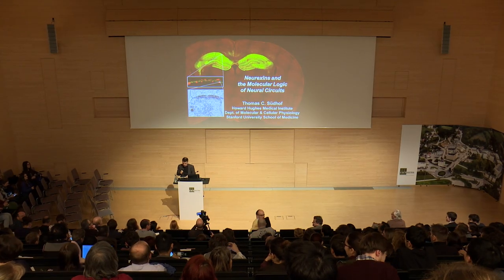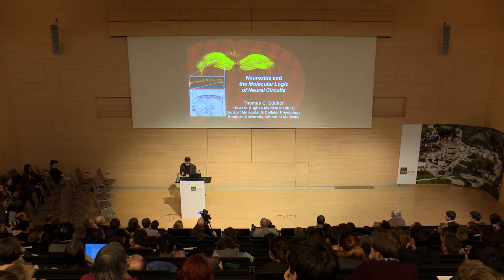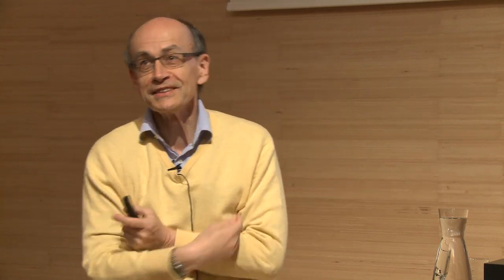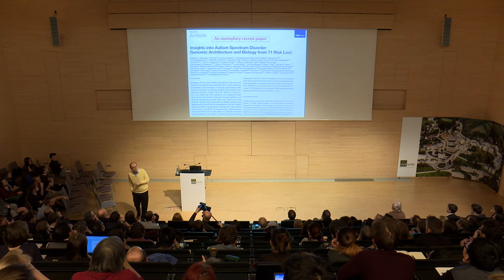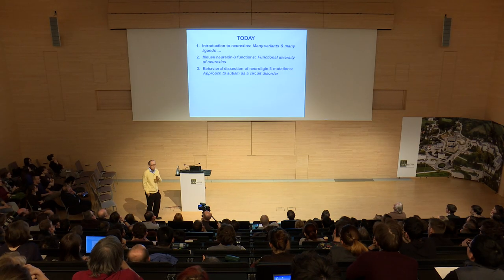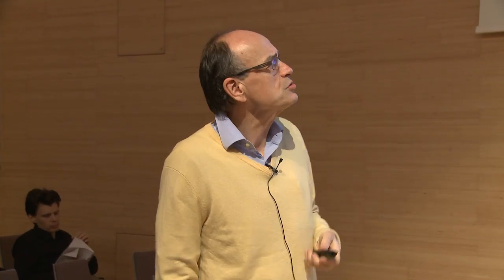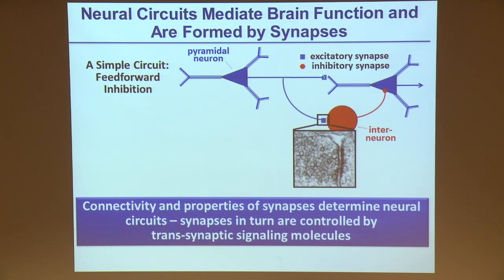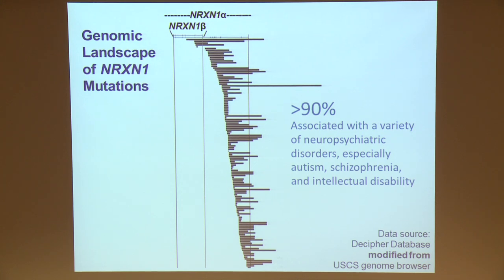IST Austria Lecture "Towards a molecular logic of neural circuits" by Thomas C. Südhof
On March 16, 2016, Nobel Prize winner Thomas C. Südhof was speaking about “The molecular logic of neural circuits” at IST Austria. The Raiffeisen Lecture Hall was packed with people when the internationally recognized neuroscientist from the Stanford School of Medicine discussed how neural circuits process information by transmitting and computing signals at synapses. He argued that interactions between trans-synaptic cell-surface molecules, such as neurexins, determine the molecular logic of neural circuits and presented evidence that some autism and schizophrenia syndromes are produced by impairments in this molecular logic. In short, his IST Lecture provided a conceptual framework for understanding neural circuits in the human brain and their impairment in neuropsychiatric disorders.